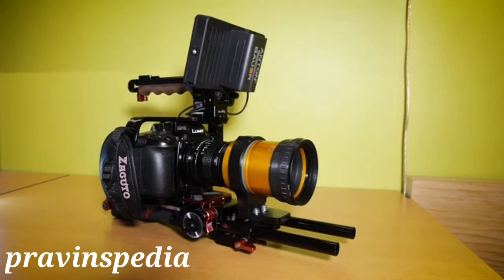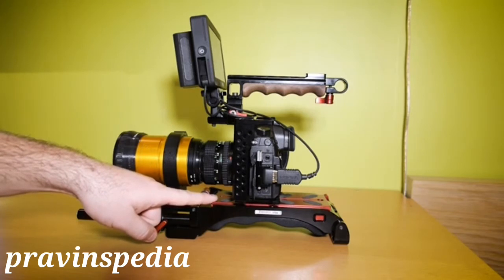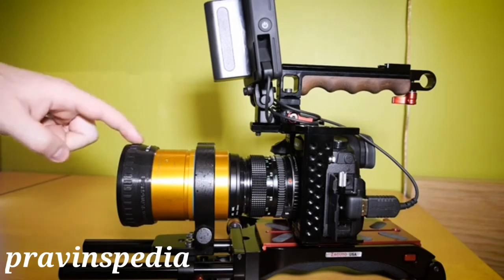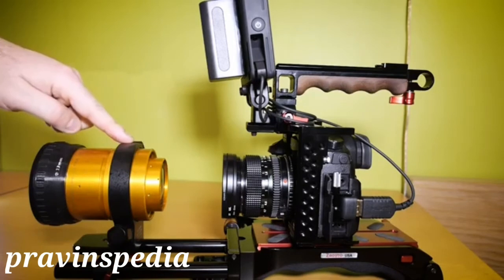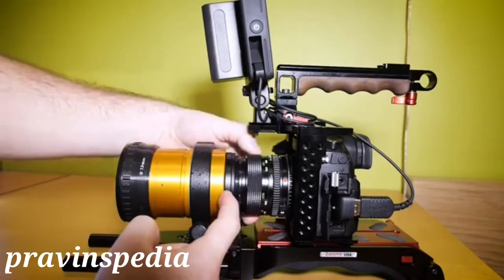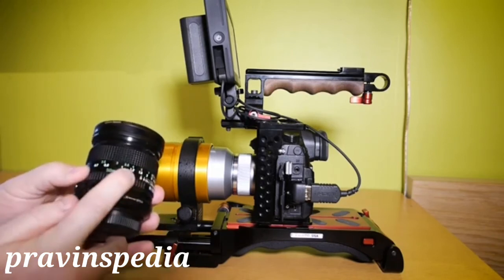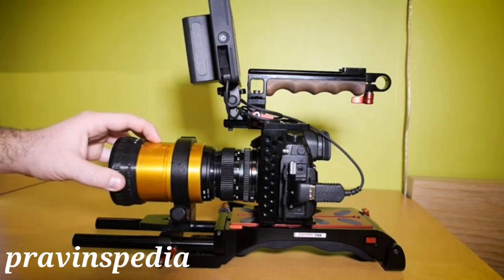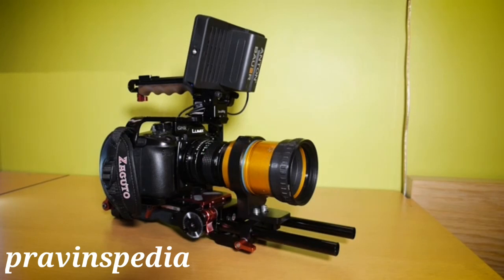THE PERFECT CAMERA / The perfect Camera is GH5 /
THE PERFECT CAMERA / The Panasonic GH5 /